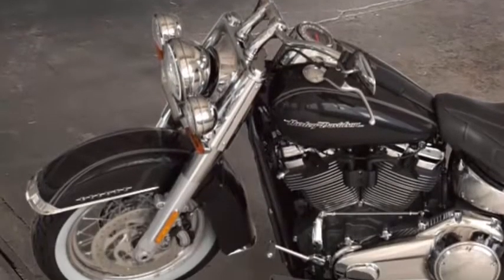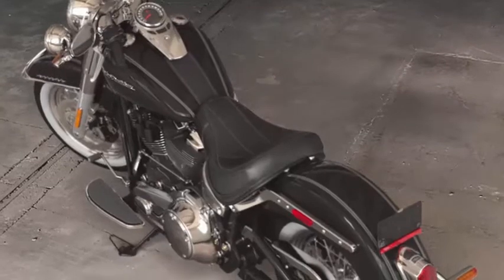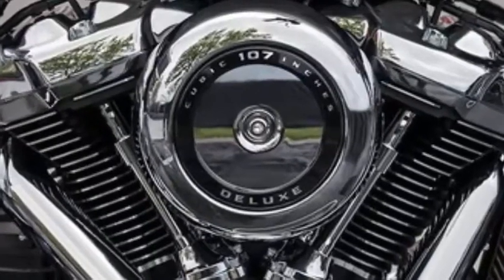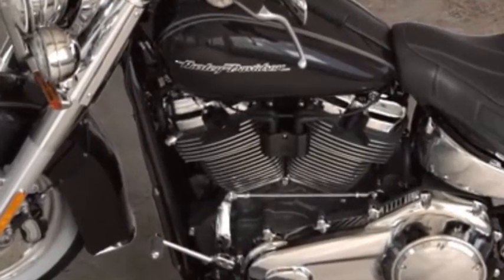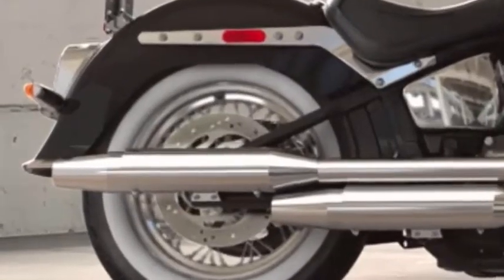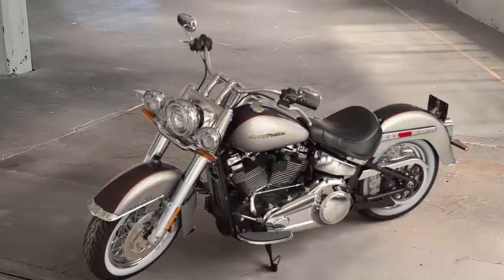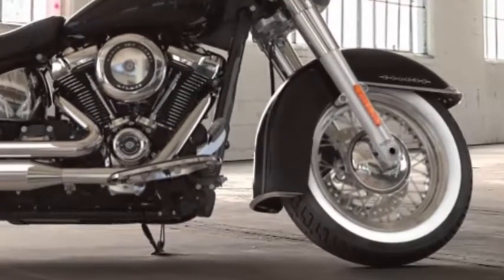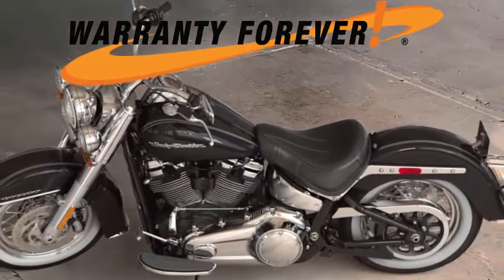Harley Davidson® 2018 Deluxe Softail Arizona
Buddy Stubbs Harley-Davidson®
13850 North Cave Creek RD

This All New 2018 Harley-Davidson® Softail® Deluxe has show-stopping, old-school glam, Deluxe is a nostalgic boulevard custom that turns heads.

Features may include:
Pull-Back Handlebars
These bars offer confidence-inspiring easy-reach ergonomics, with a chrome pullback riser that gets the grip even closer and gives the front end a dynamic aerodynamic contour.

Chrome Laced Wheels with Whitewall Tires.

One of the defining styling features of the Softail® Deluxe model. They’re a nod to the ‘50s boulevard look without sacrificing handling or performance.

Retro-Modern Styled LED Lighting
LED headlight, running lights, turn signals, and Tombstone tail/stop light ensure you can see and be seen.

A lighter, stiffer frame (compared to previous Softail® and Dyna® models) that takes the idea of form and function to a place it’s never been before. It’s the look of a hard tail from a bygone era that delivers a thoroughly modern ride.

*This motorcycle may not have all of the features pictured. Please speak with a sales representative to confirm features.